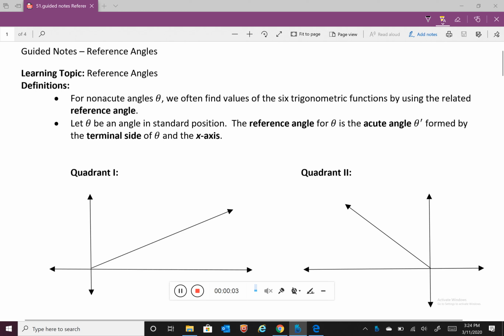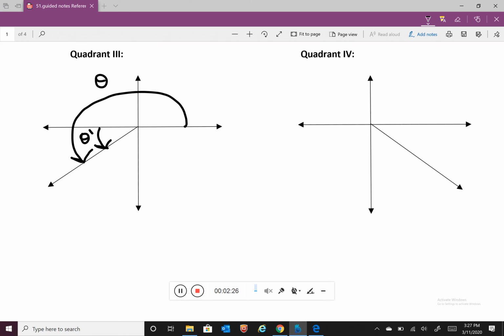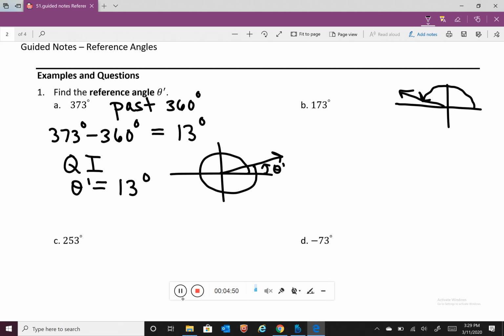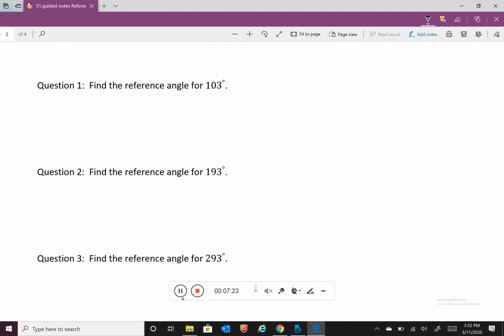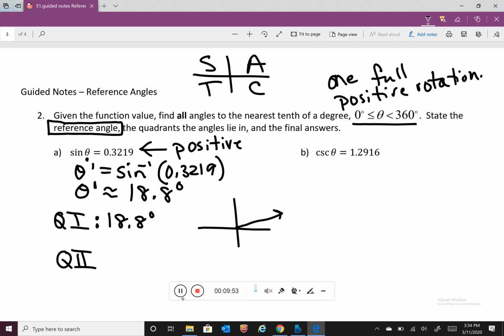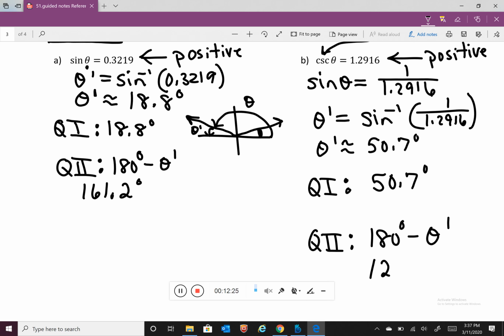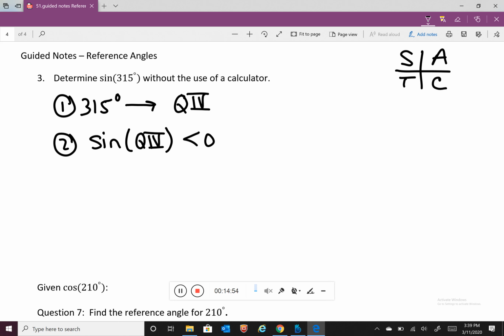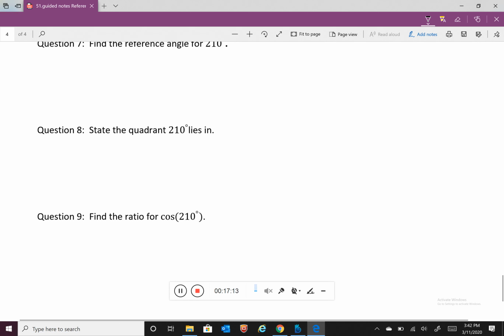Guided Notes Reference Angles